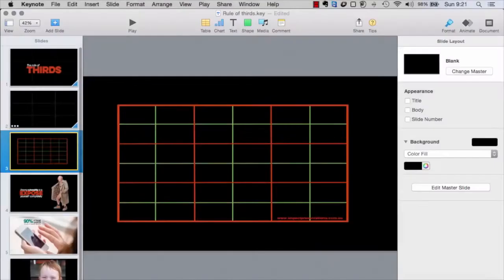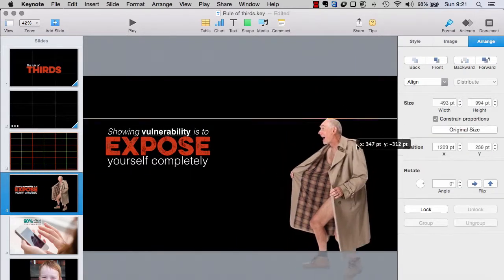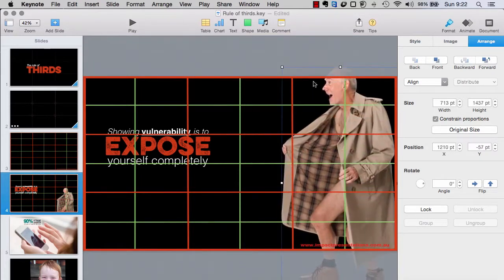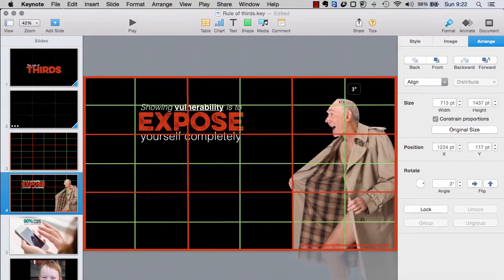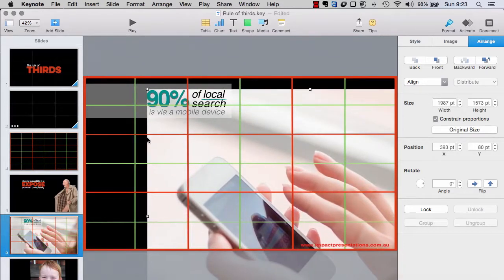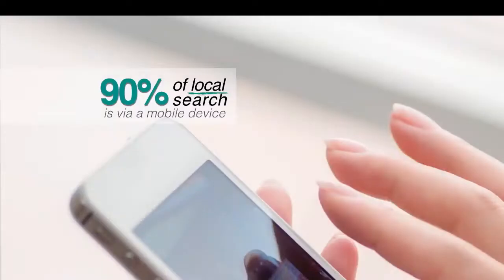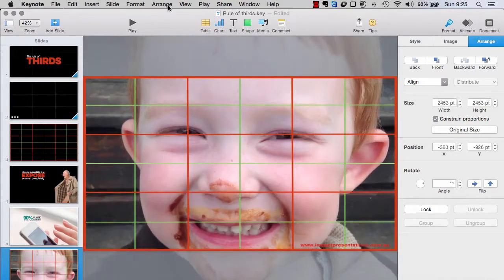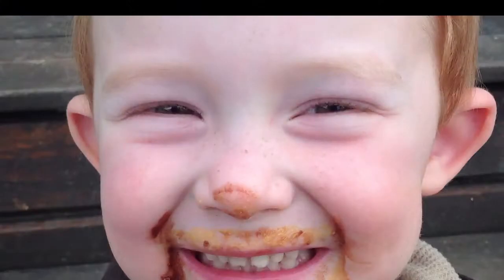Slide Design Using The Rule Of Thirds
Richard Hansen from Impact Presentations explains how to impliment the "Rule Of Thirds" when designing visuals for our presentations. This is relevant regardless of the presentation software you are using eg: Microsoft Powerpoint, Iworks keynote, Prezi etc.
Well designed visuals can compliment most public speaking engagements.